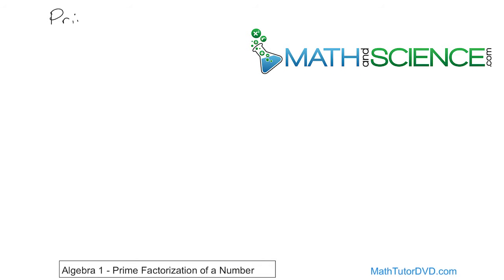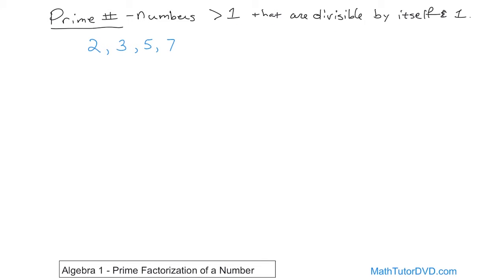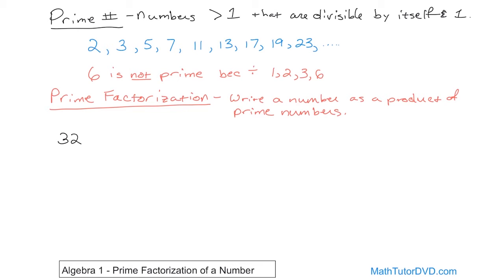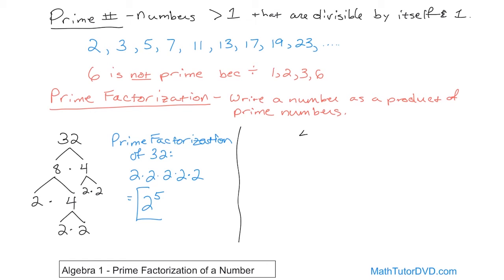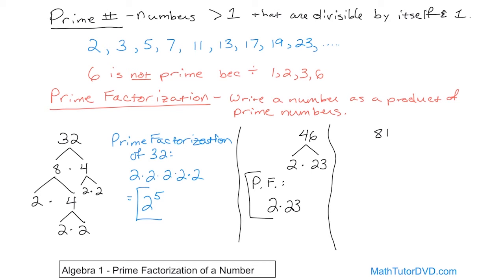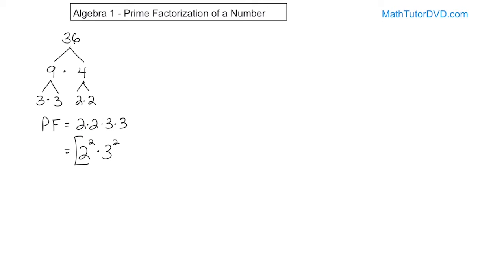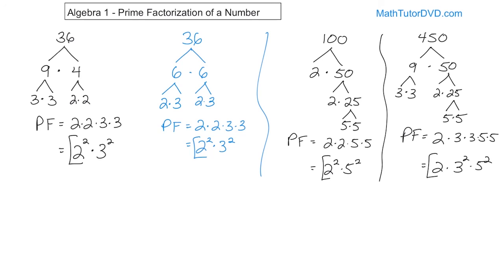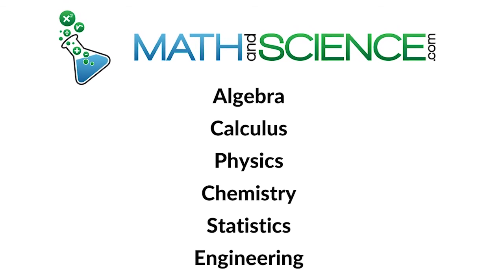Finding the Prime Factorization of a Number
Welcome to our comprehensive YouTube video on finding the prime factorization of a number! In this enlightening tutorial, we delve into the world of prime numbers and equip you with the knowledge and techniques to confidently determine the prime factors that compose a given number.

Whether you're a student exploring the depths of number theory or an enthusiast seeking a deeper understanding of prime factorization, this video is your ultimate guide to unlocking the power of deciphering the prime factors of any number. Our expert instructor breaks down complex concepts into digestible explanations, ensuring that you grasp the essence of this crucial mathematical process.

Join us as we explore practical strategies and techniques for finding the prime factorization of a number. We provide clear explanations and step-by-step instructions on identifying prime numbers, applying factorization methods, and simplifying expressions to obtain the prime factors.

Through interactive visuals and illustrative examples, we tackle a variety of number scenarios, from small composite numbers to larger, more complex integers. We demonstrate how to divide the number by prime factors, identify repeated prime factors, and express the prime factorization in exponential form.

With our comprehensive instructions and insightful examples, you'll develop a solid foundation in finding the prime factorization of any number. You'll gain the confidence to efficiently decompose numbers into their prime factors, understand the significance of prime numbers, and solve problems involving divisibility and prime factorization.

Don't let the intricacies of prime factorization puzzle you any longer. Join us for this captivating tutorial and unlock the power to confidently find the prime factorization of a number.